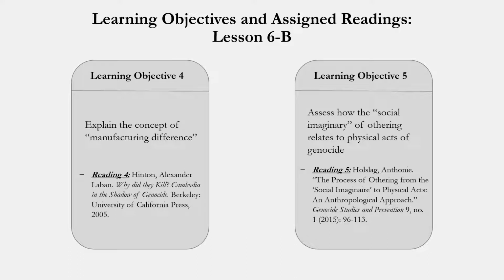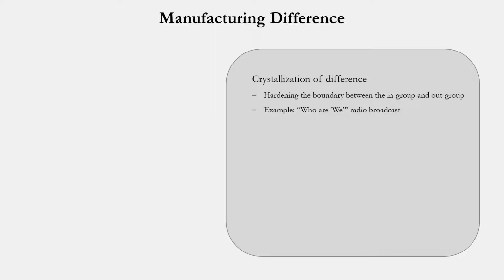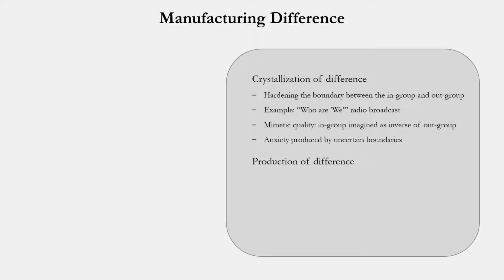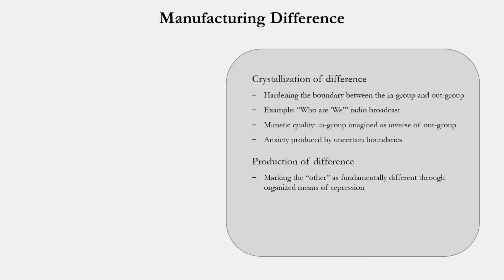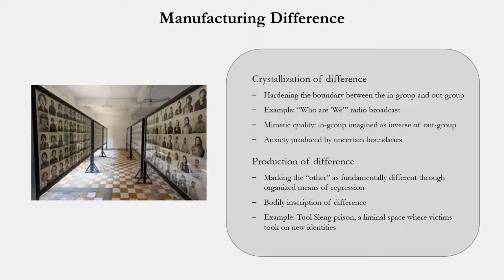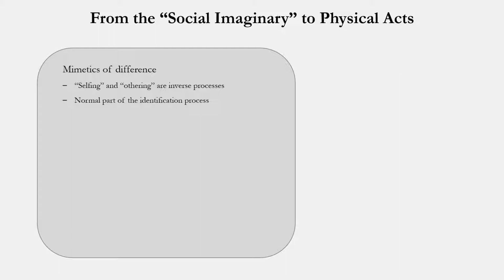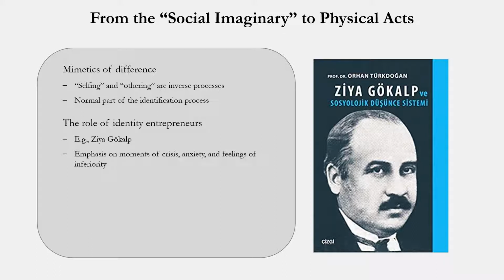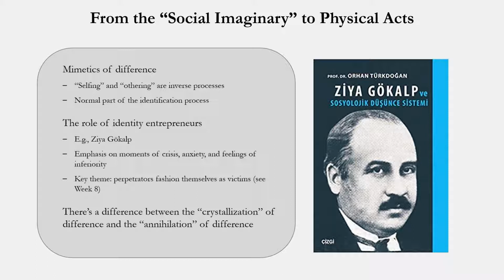HGS 700 - Video Lecture - Lesson 6-B